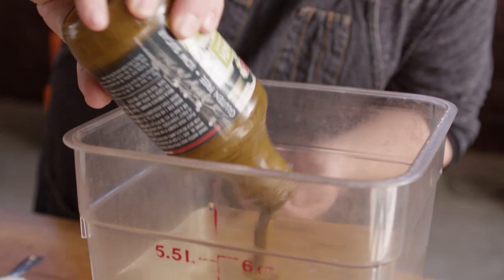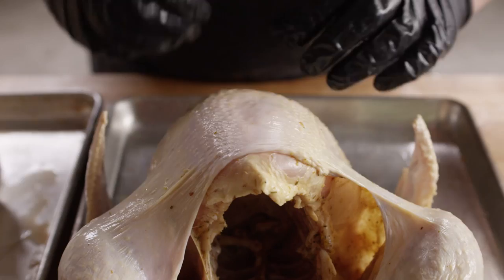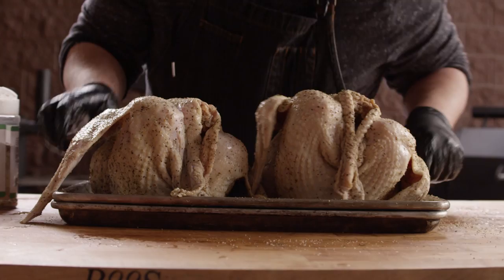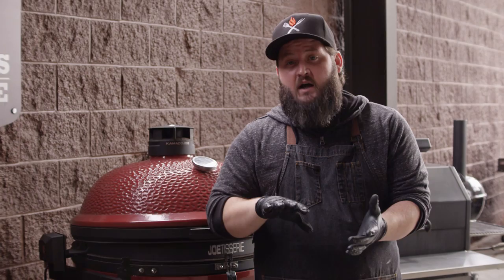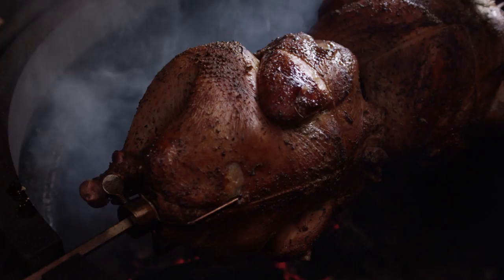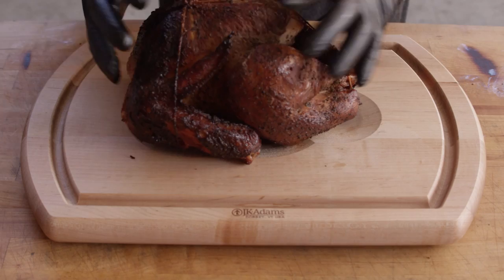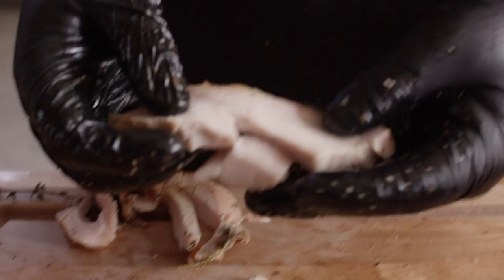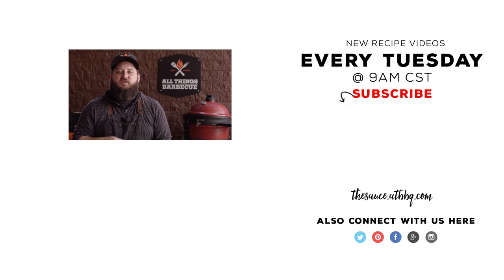Rotisserie Holiday Turkey Recipe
Chef Tom is back with another turkey recipe for your holiday season. This time it's that classic savory flavor cooking whole on a rotisserie over charcoal on the Kamado Joe Big Joe II. Enjoy!

*** TIME STAMPS ***
00:00 Intro
00:19 Brining the Birds
01:51 Kamado Joe Set Up
02:21 Seasoning the Turkeys
05:27 Trussing the Turkeys
06:48 Prepping the Turkeys for the JoeTisserie
07:57 Cooking the Turkeys
09:11 Checking the Turkeys
11:14 Finishing Temperatures
12:56 Carving the Turkeys
17:06 Let's Have a Taste
17:30 Outro